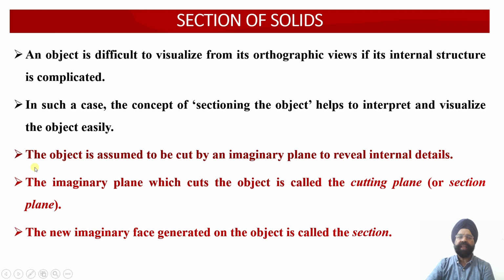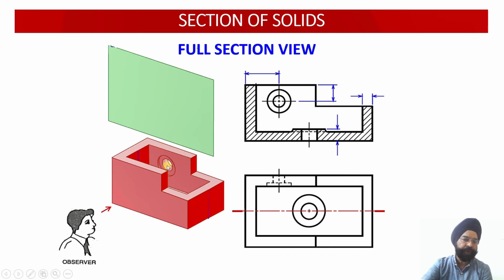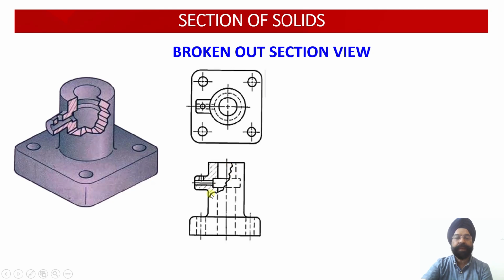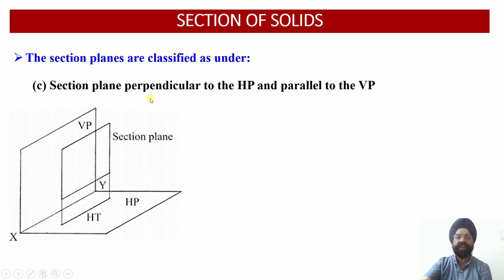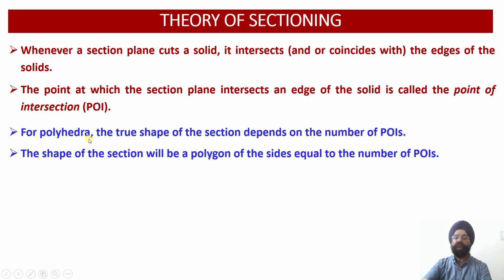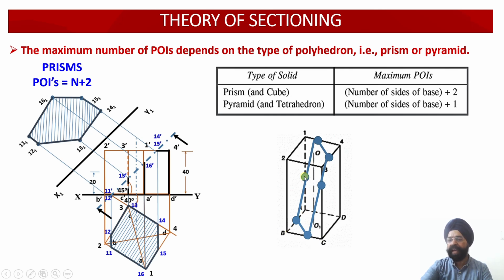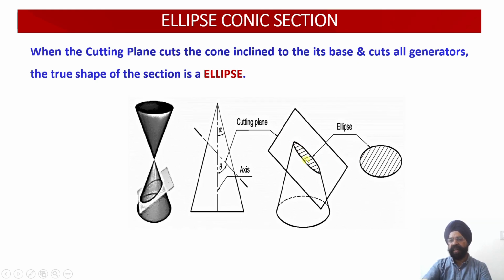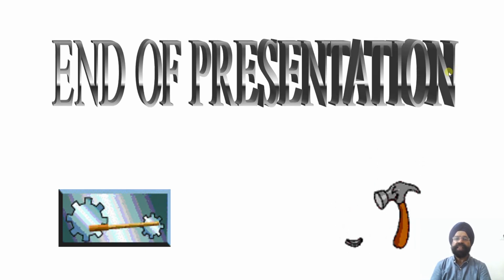Engineering Graphics Lecture 013A Section of Solids I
The Lecture illustrates the applications of various types of Section planes, namely: Full section planes, Half Section Planes, Offset Section Planes, and Broken Section Planes in Engineering applications.

Further the applications and illustrations of following types of Section Planes have been discussed in this Lecture:
(a) Section plane parallel to the HP and perpendicular to the VP
(b) Section plane inclined to the HP and perpendicular to the VP
(c) Section plane perpendicular to the HP and parallel to the VP
(d) Section plane perpendicular to the HP and inclined to the VP
(e) Section plane perpendicular to both the HP and VP

The distinction between Frustum of the Solids and Truncated Solids has been discussed.

The Conic sections obtained by cutting the Cone in different orientations have also been presented.

The procedure for obtaining the Points of Intersections for Prisms, Pyramids, and Cones has been discussed in this lecture.